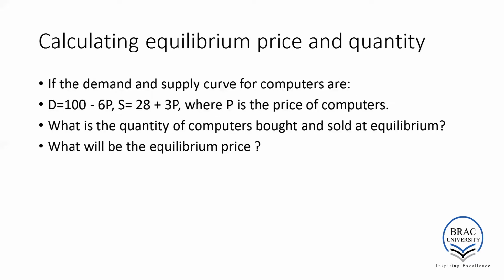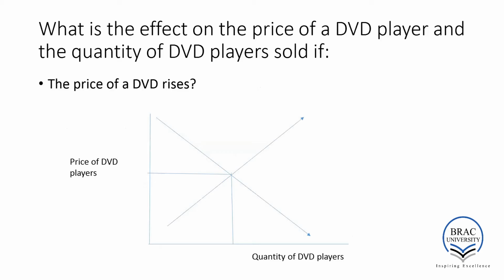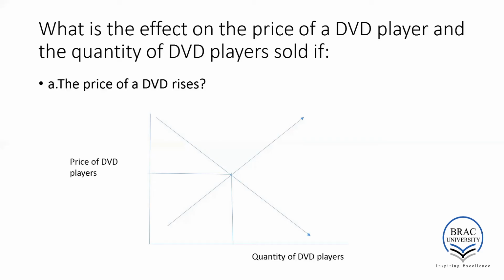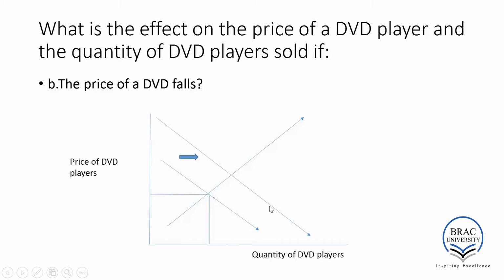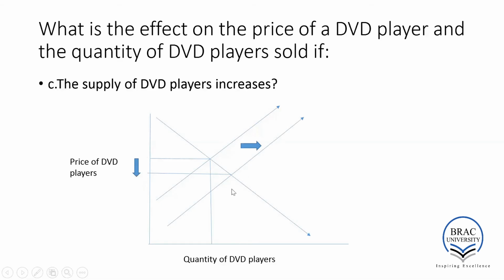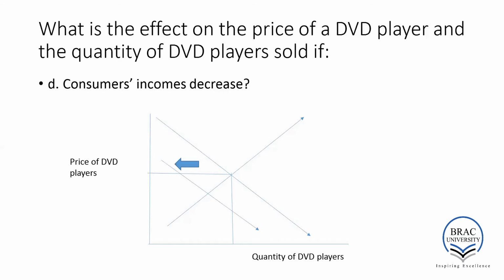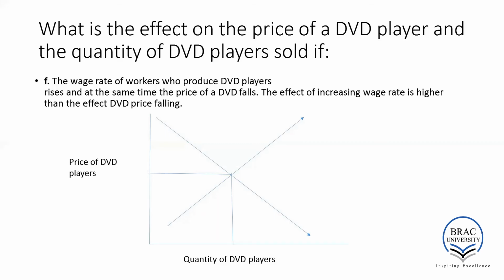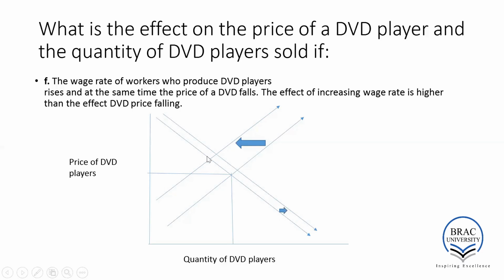Tutorial for Demand , Supply and Equilibrium